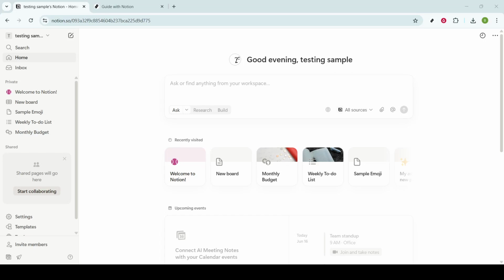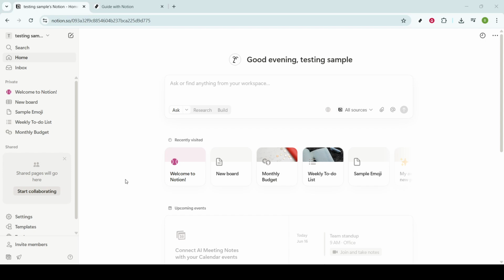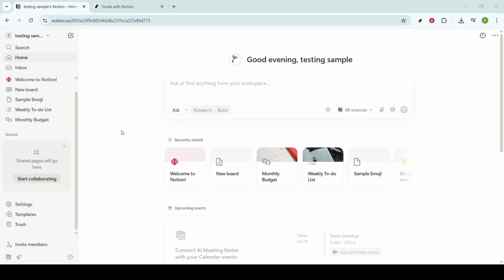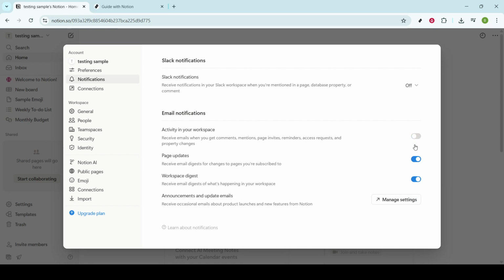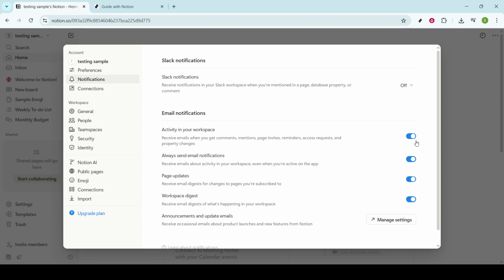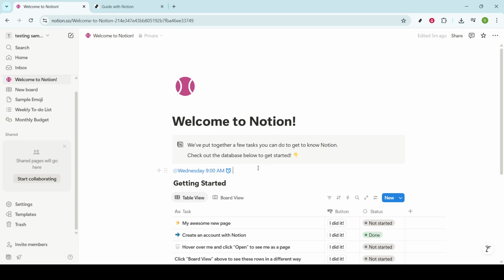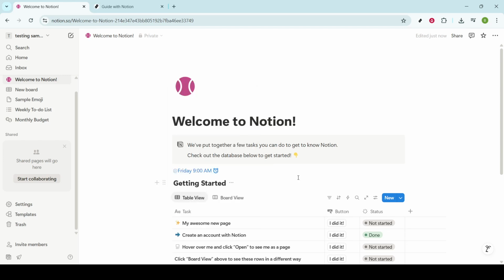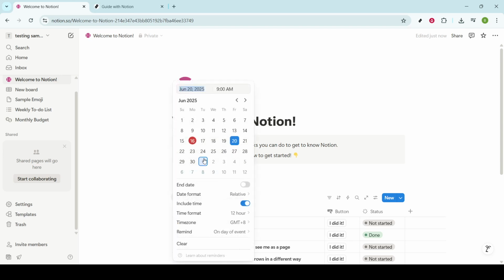How to Add Notifications in Notion [2026 Full Guide]